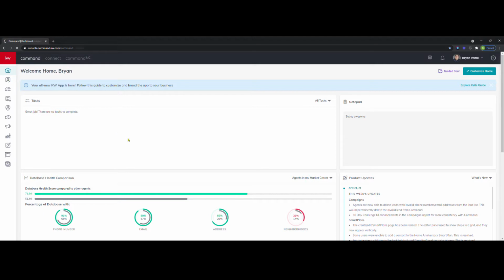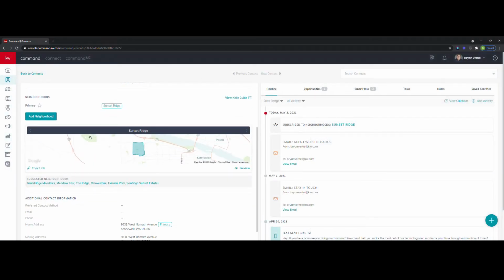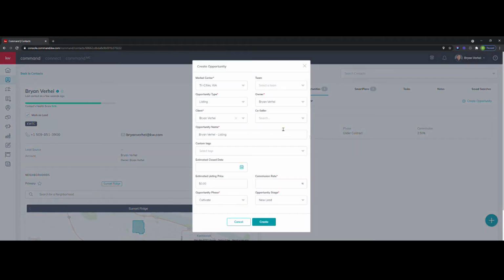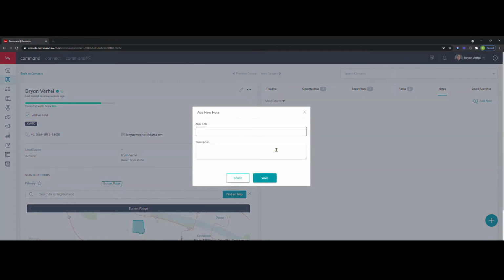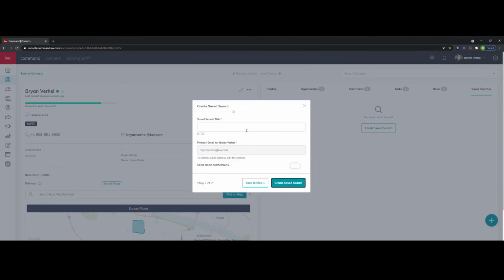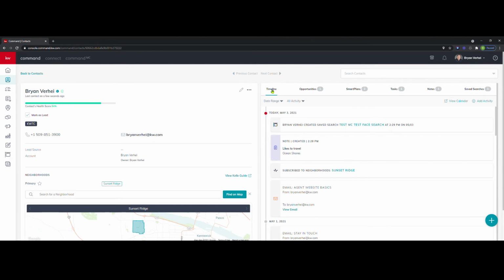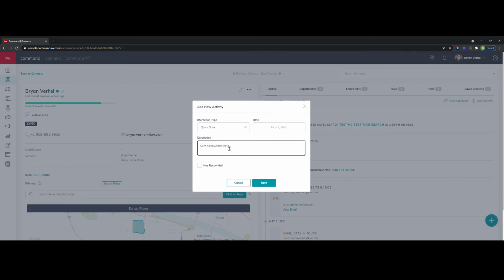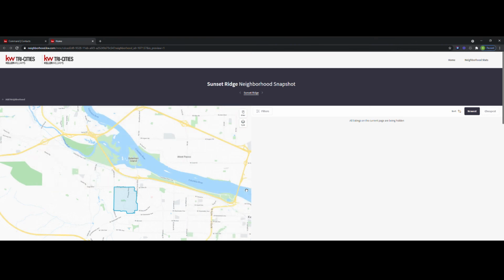Welcome Aboard Command: Contact Card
The contact card in command has a ton of features focused on productivity to help you make the most out of your time!